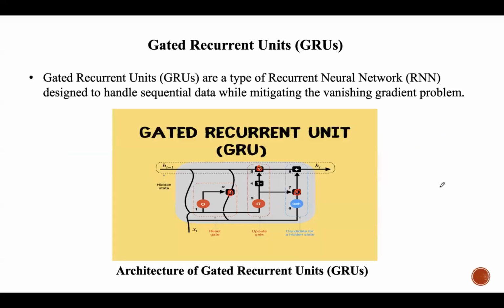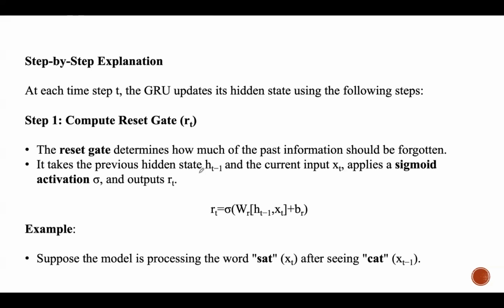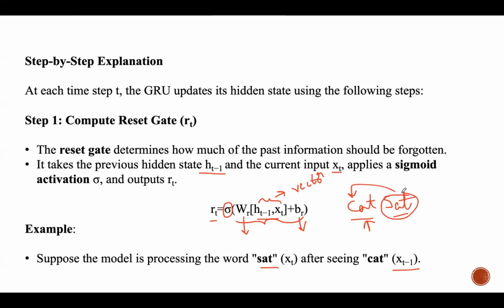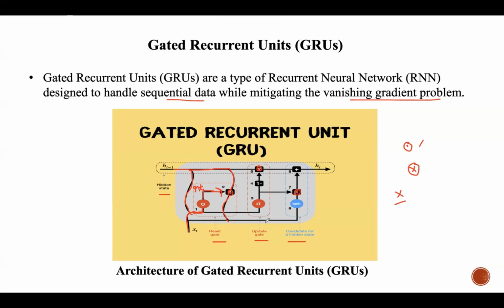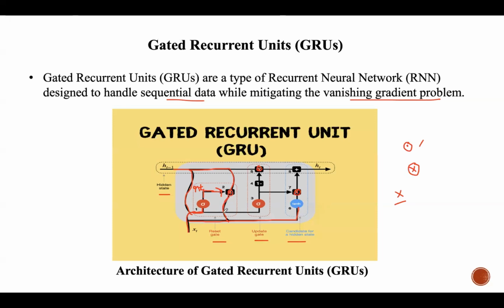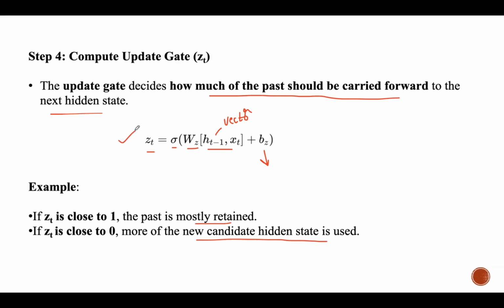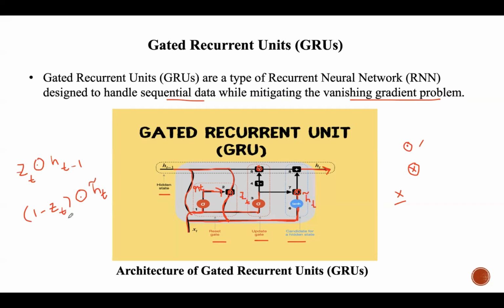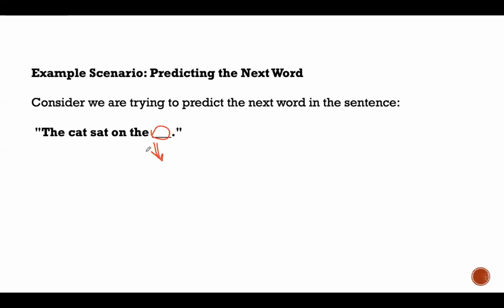Lecture 73# Gated Recurrent Unit | Deep Learning